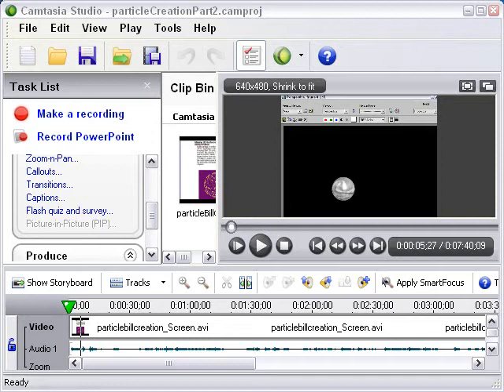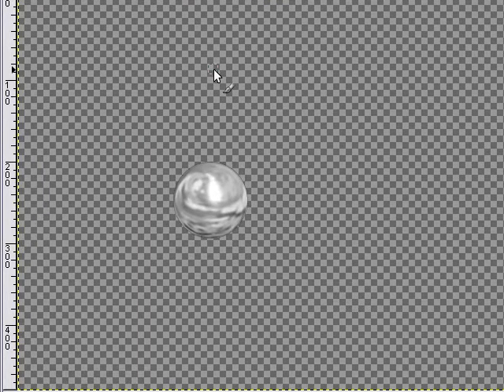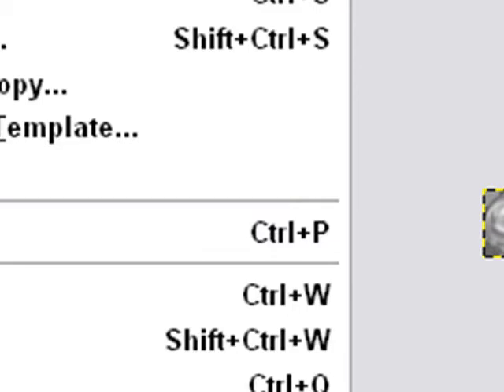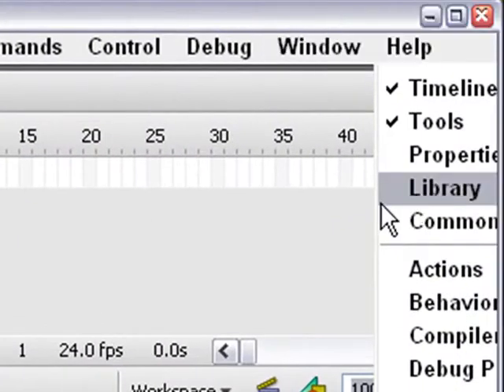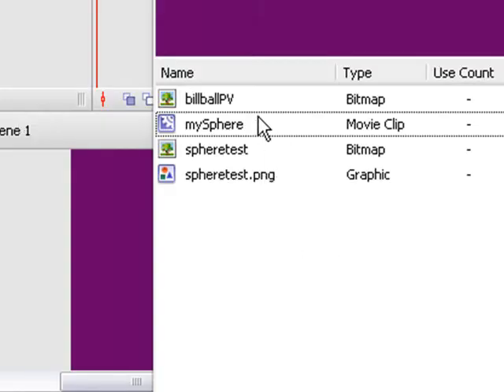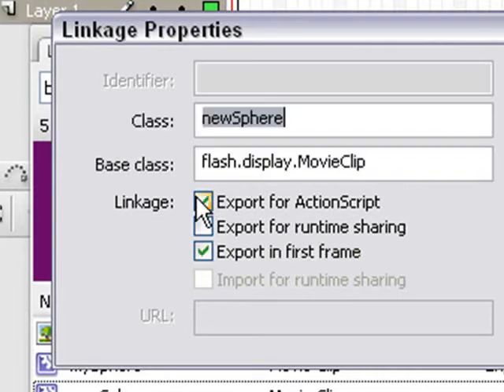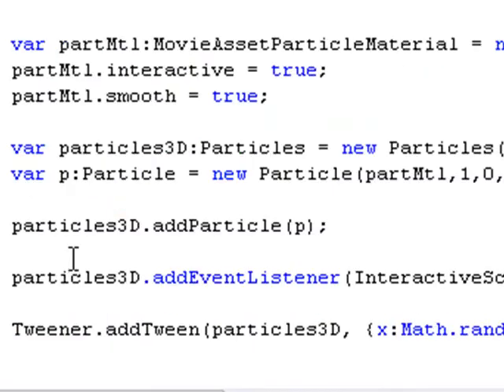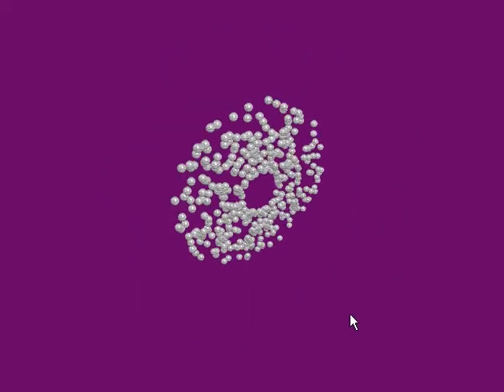Making Billboard Images in 3DSMax pt2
Part 2. This tutorial demonstrates how to make a billboard image using 3DSMax. In this section, you process the image made in 3DSMax using Gimp and put it into Flash